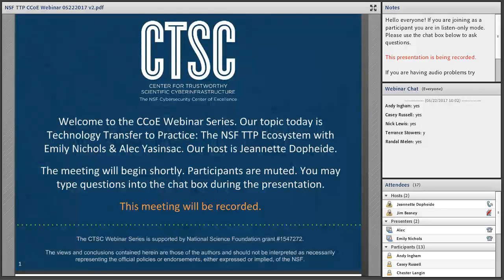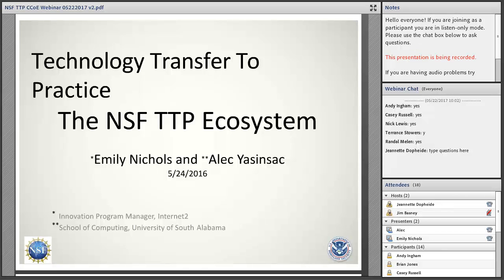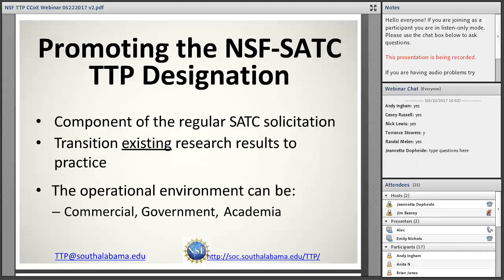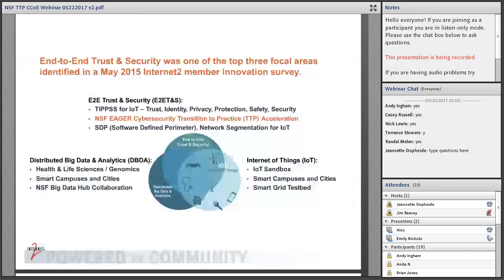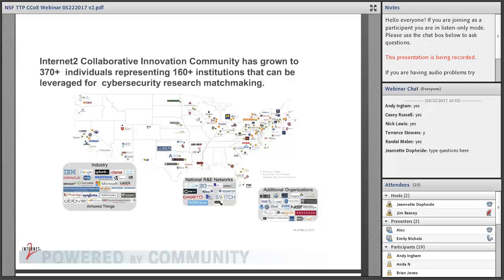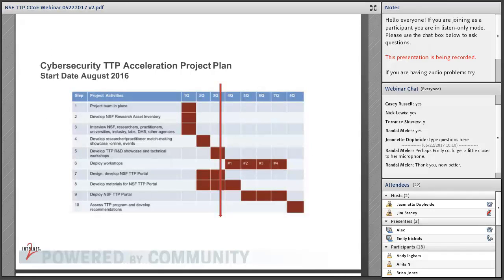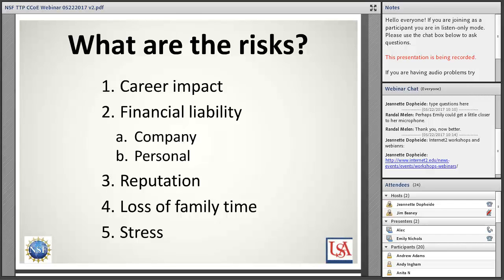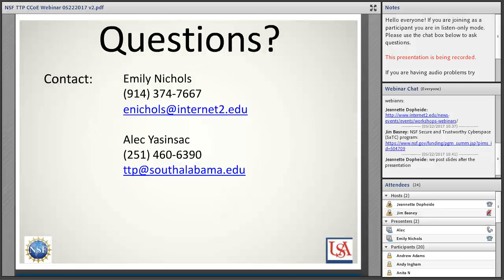CCoE Webinar Series: Technology Transfer to Practice: The NSF TTP Ecosystem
Originally recorded May 22nd 2017

The U.S. National Science Foundation Transition To Practice (TTP) program is critical to the successful deployment and realization of value for NSF-funded cybersecurity research. Transition to Practice has been named a priority by the National Science and Technology Council’s subcommittee on Network and Information Technology Research Development (NITRD), since 2011, as the participating agencies recognize the need to see funded research adopted by the operational community and ultimately make a positive impact on society. Currently, a chasm exists between the output of the academic cybersecurity research community, and the operational Information Technology (IT) community, which acquires system prototypes that often result from later stage academic research components and implements them in operational environments as either proofs of concept or in operations. The goal of the NSF TTP program is to enable NSF-funded cybersecurity research to cross this chasm and become an operationalized asset to add value in our nation’s cybersecurity efforts.

   * Internet2 Collaborative Innovation Community (CINC UP): Cybersecurity Research Transition to Practice Acceleration Opportunities

Internet2 is leading an NSF funded EAGER project to benefit members as together we develop a comprehensive TTP program with the goal of enabling as many NSF cybersecurity grants as possible to transition to practice in an accelerated fashion.

Please join us to discuss how together the Internet2 community of NSF funded cybersecurity researchers, IT operations, and institutions including universities, labs, industry members and affiliates can work together to enable the application of cybersecurity research.

   * NSF's SATC TTP Ecosystem

NSF is offering substantial resources to support TTP efforts, including TTP training for PIs, match-making services, mentoring services, a best-practices repository, and software development resources.

A key resource is the SaTC (Secure and Trustworthy Cyberspace) TTP designation. PIs that have mature research results can apply for three year awards up to $500k or four year projects up to $1.2m exclusively to conduct TTP activities.

In this presentation, we will present the case for TTP, identify the unique aspects of the TTP Designation in the SaTC Solicitation, and will describe elements of the anticipated TTP ecosystem. This talk is relevant for academics of all rank, to research scientists in government and academic laboratories, and industry members that are interested in harvesting NSF-funded cybersecurity research.

Emily Nichols is a market researcher and analyst, with more than 20 years' experience in IT services. She currently works as Innovation Program Manager at Internet2, a provider of collaborative environment for U.S. research and education organizations to solve common technology challenges. Nichols leads the development of the Chief Innovation Office's Collaborative Innovation Program, including IoT, End to End Trust & Security, and Distributed Big Data.

Dr. Alec Yasinsac is Professor and Dean in the School of Computing at the University of South Alabama. He has 30 years’ experience in computer software, application development, mainframe operating systems, and network engineering. Yasinsac was selected by the US Elections Assistance Commission (EAC) to head a team that produced the Threat Instance Risk Analyzer (TIRA) and is used to evaluate risk in support of the Voluntary Voting System Guidelines. He is a senior member of IEEE and ACM and is chair of the USACM Security Committee.